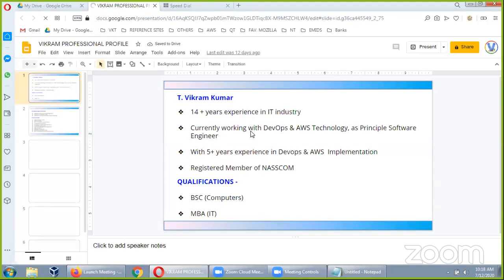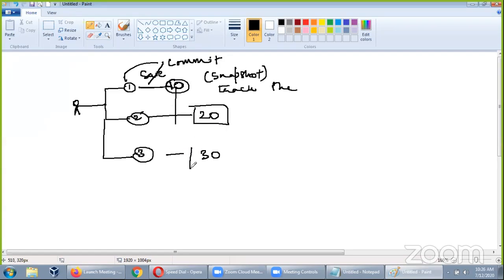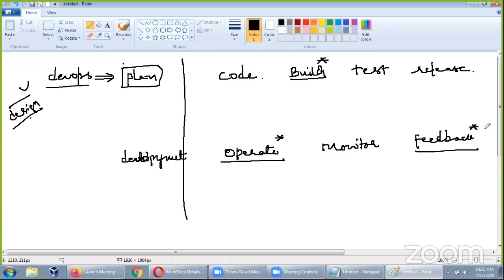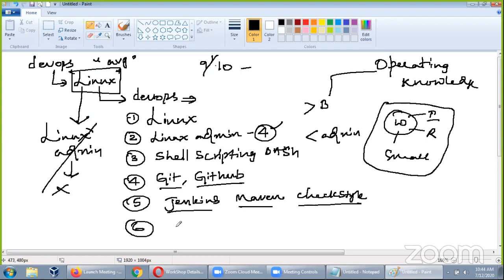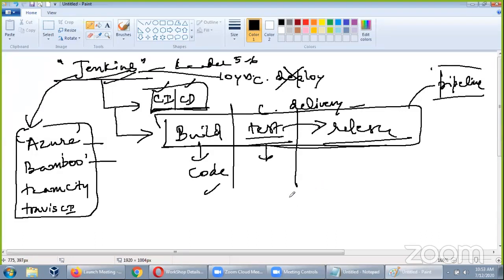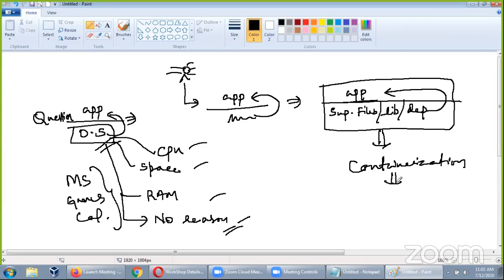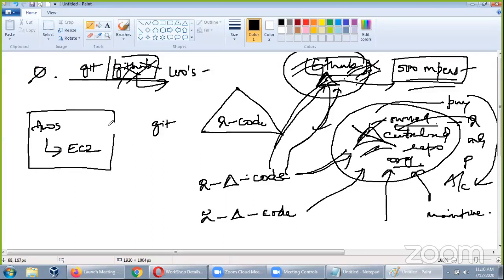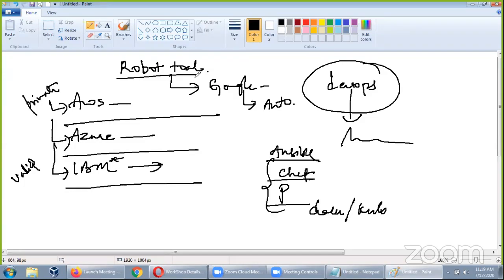Deployment Models in DevOps @ 10:10 AM (IST) by Mr. Vikram on 12th July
DevOps Online Training by Mr. Vikram
from 15th July @ 7:45 PM (IST)